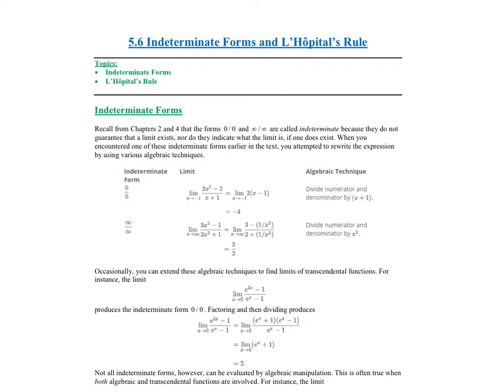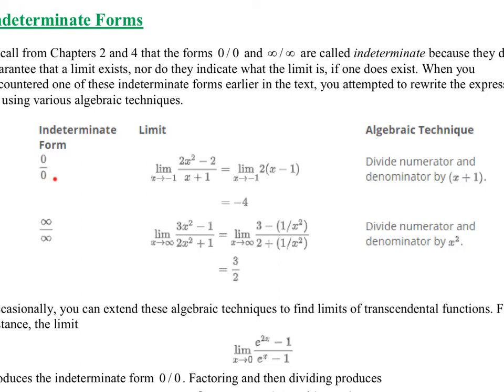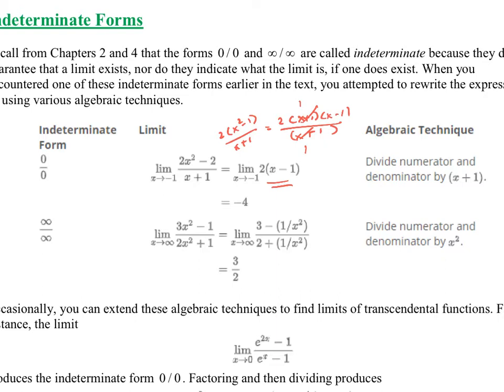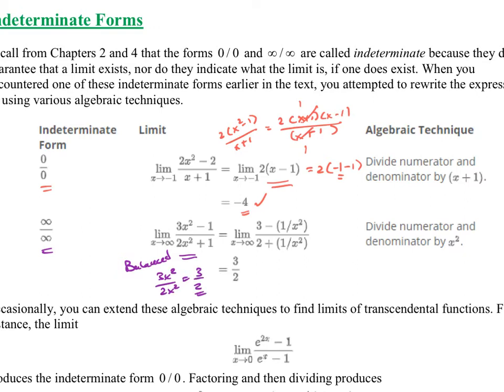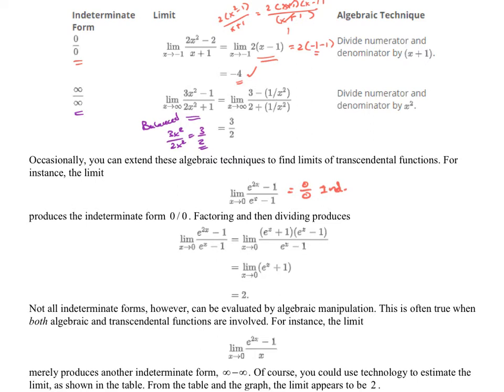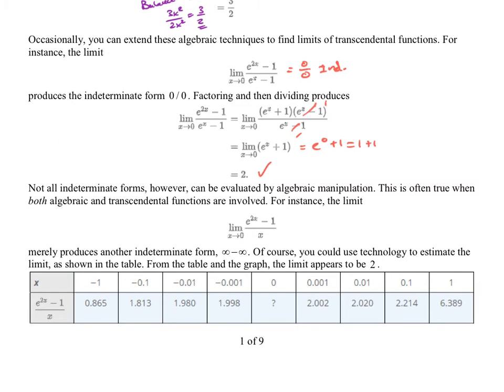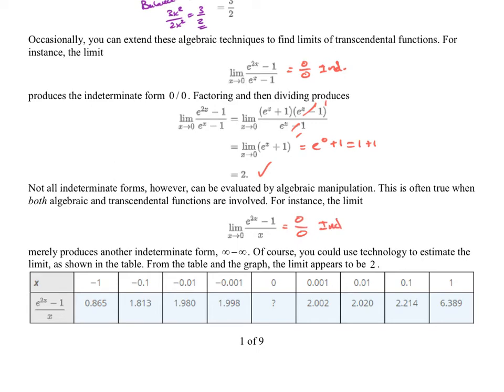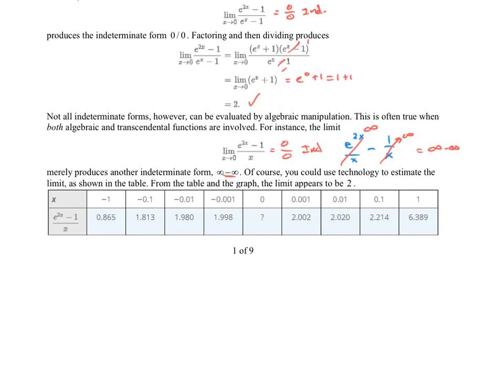5.6 Indeterminate Forms and L’Hopital’s Rule-1